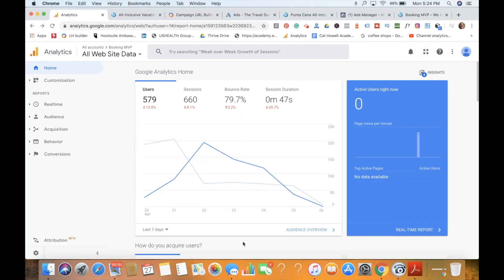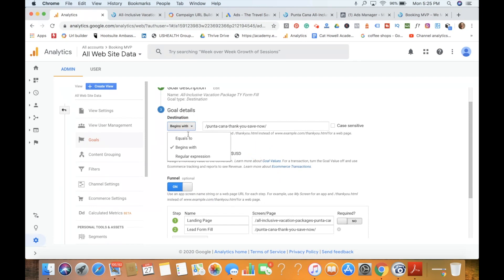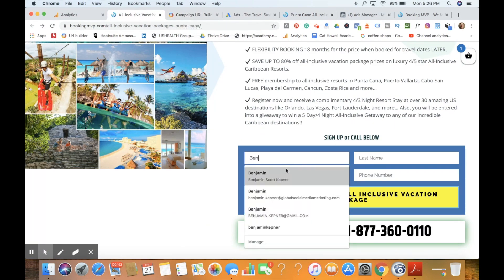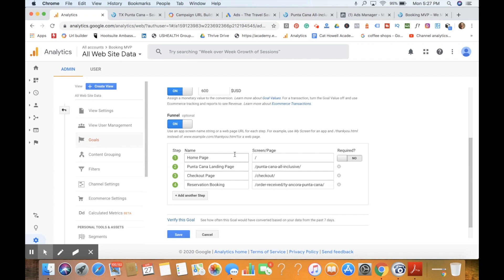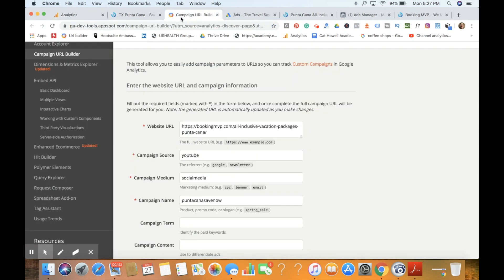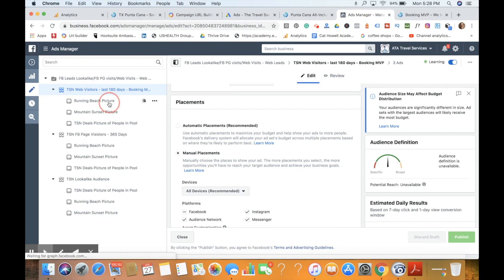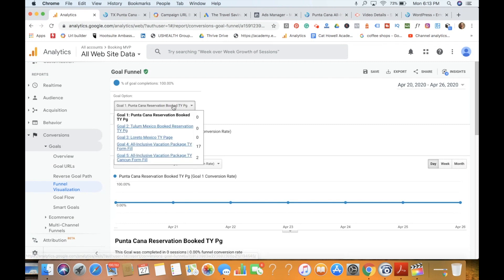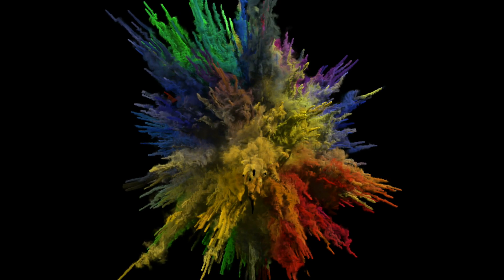Google Analytics Funnel Visualization Conversion Tracking 2020